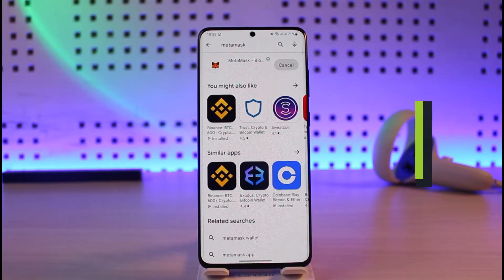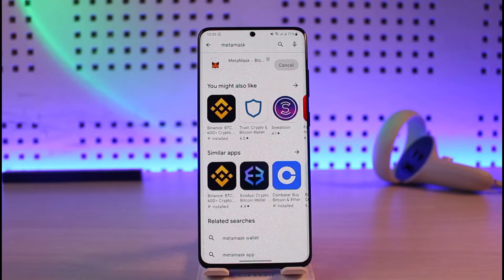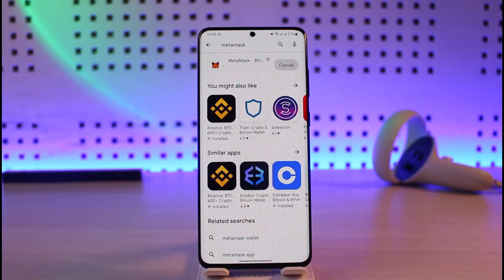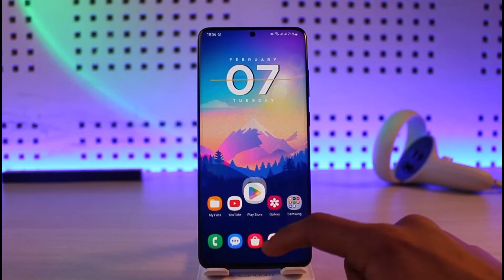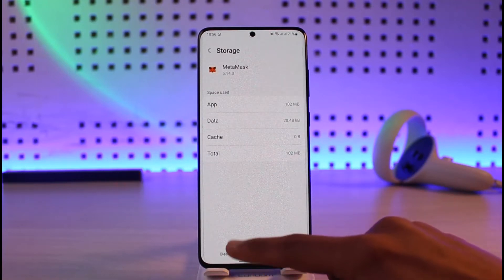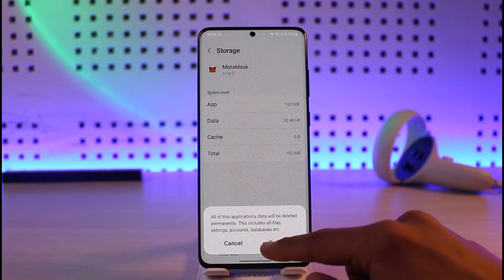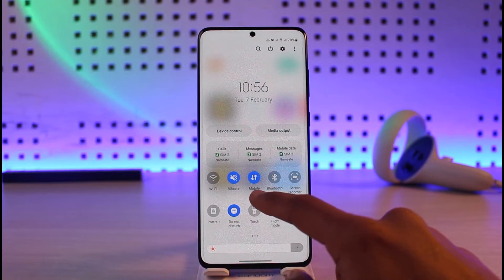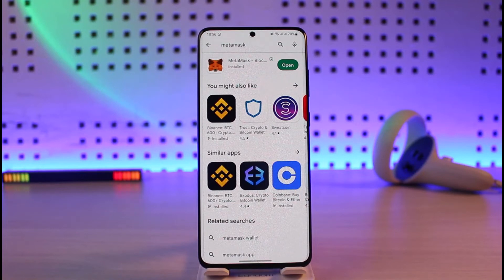MetaMask - Fix Login Error on Android !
In this video, I will show you how to fix the MetaMask login error on your Android phone.

~ Chapters:
0:00 Introduction
0:13 Application Issue
0:52 Account Issue
1:21 Credentials Issue
1:42 Conclusion